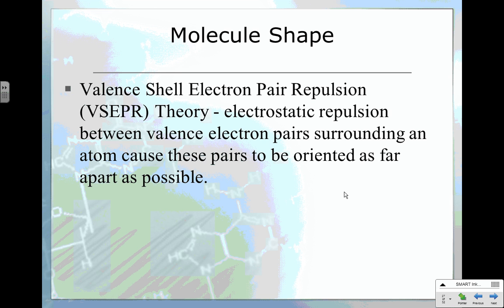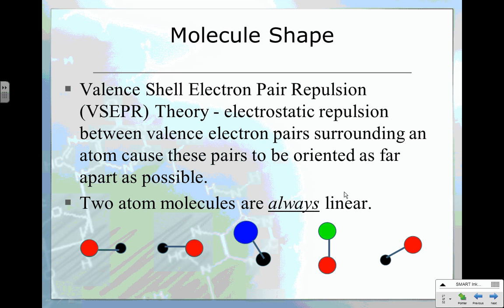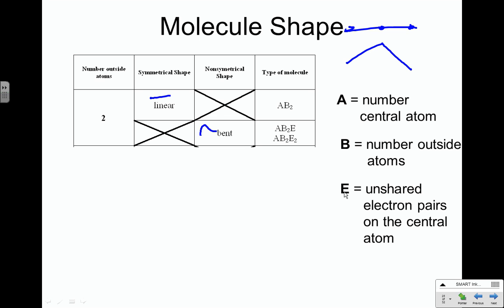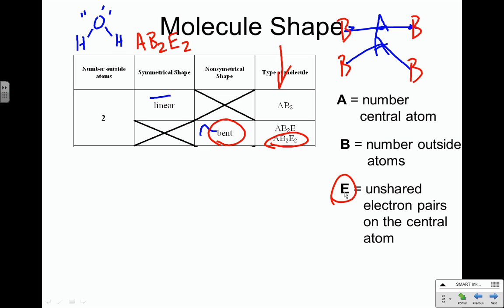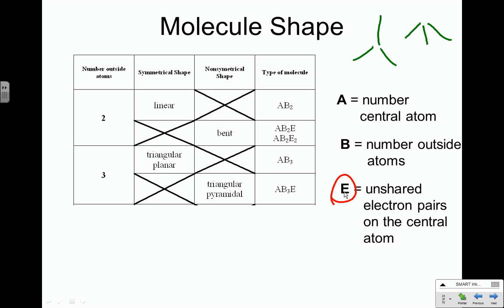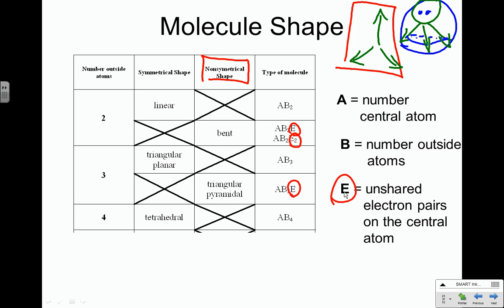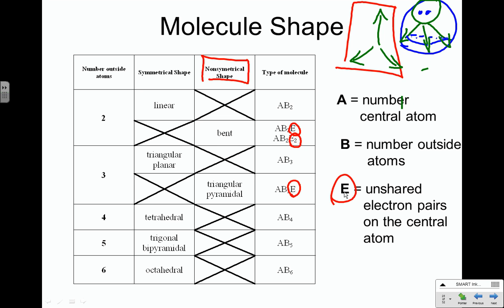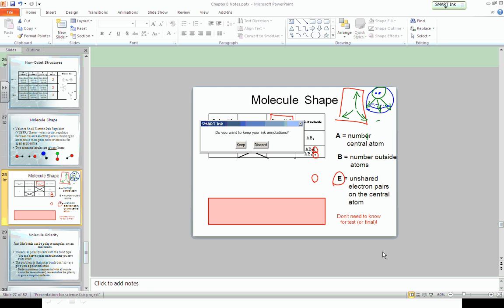Chapter 8 Notes - Day 4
Determining the shape of covalent substances - VSEPR Theory.